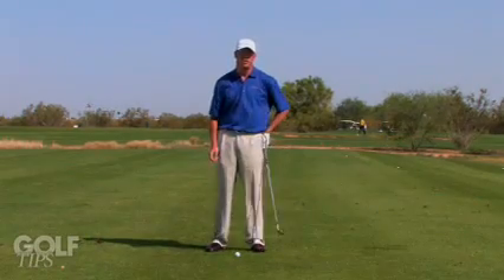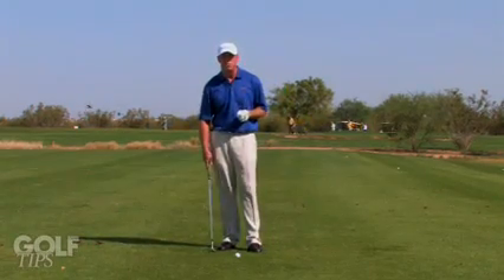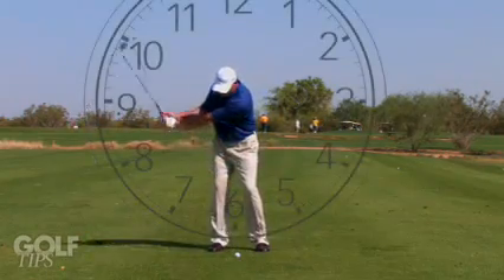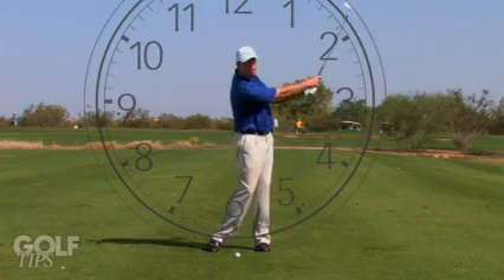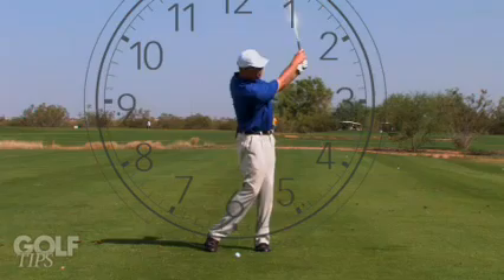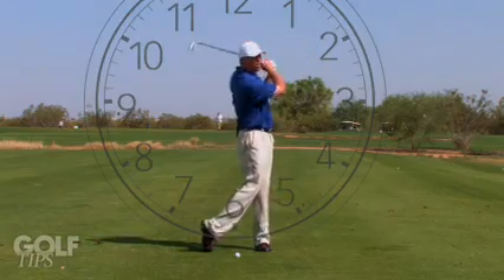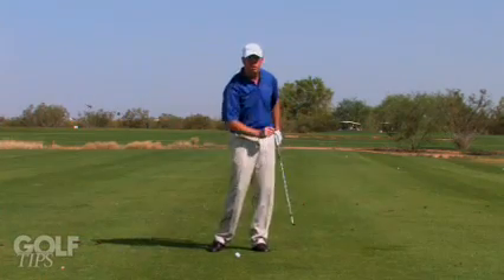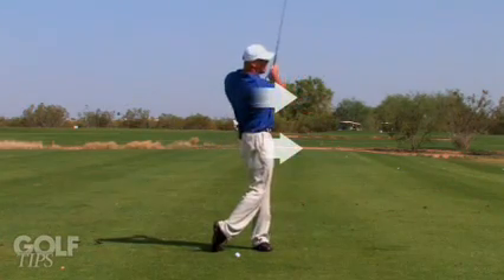Golf Lessons - Short Wedge Shot - Improve Wedge Shots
Golf Tip on How To Improve Short Wedge Shots

"golf lesson" "free golf lessons" "golf swing" "golf courses" "american golf courses" "fix your slice" "chip shot" ping taylormade nike titleist mizuno callaway maxfly wilson "tiger woods" "pebble beach" "the masters"